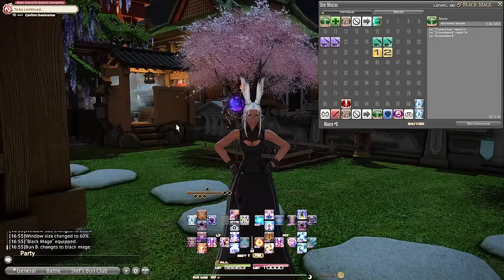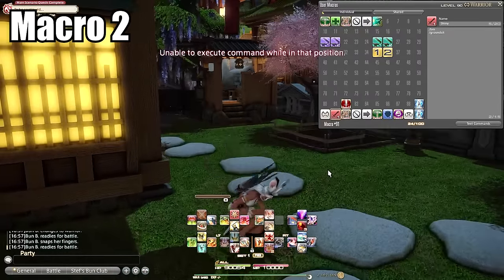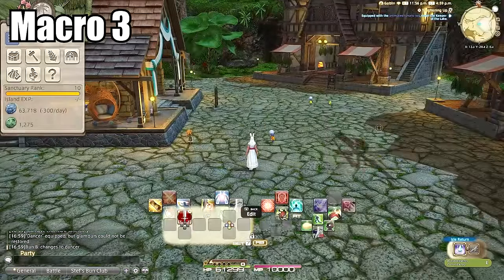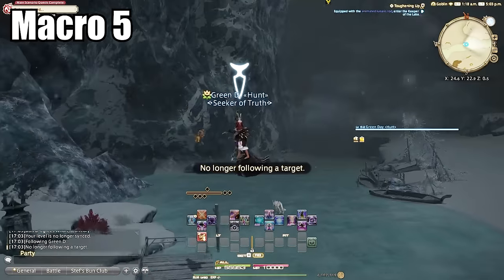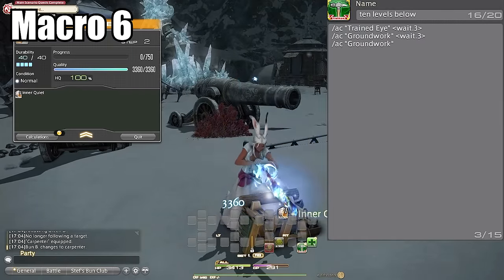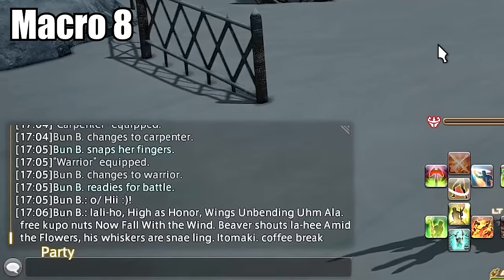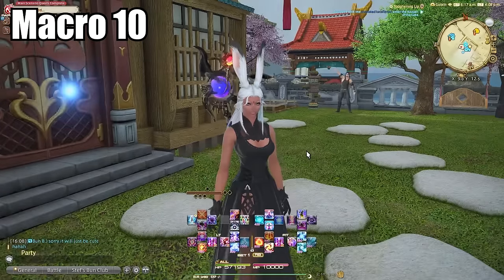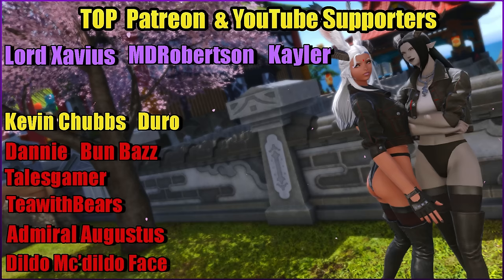10 MUST USE macros for FFXIV to have a better gaming experience!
Follow me streaming on Twitch at my NEW HANDLE Huge shoutout to my discord for sharing some of these amazing macros as well as tweaking some I already had! Teawithbears, Tehmonkey, and NachoStepbro and many others!

Tech I use:

🚨 LED Color Changing Lights
Description:
ffxiv macro guide, ffxiv how to macro, ffxiv how to macro skills, ffxiv how to macro emotes, ffxiv how to make macros

Timestamps
00:00 Macro 1
00:48 Macro 2
01:42 Macro 3
02:00 Macro 4
02:15 Macro 5 My favorite
02:15 Macro 6
03:30 Macro 7
03:52 Macro 8
04:24 Macro 9
04:25 Macro 10